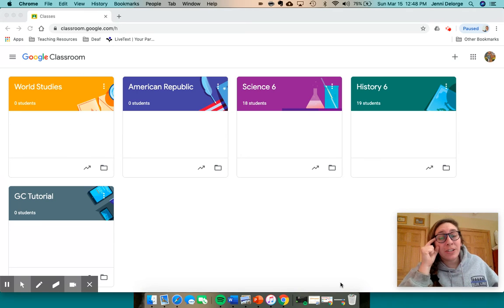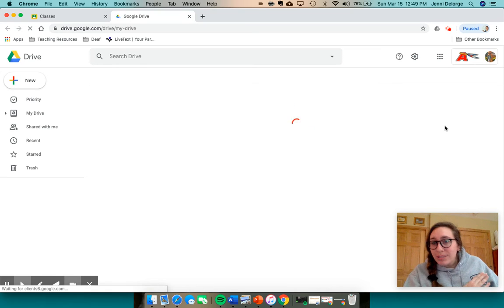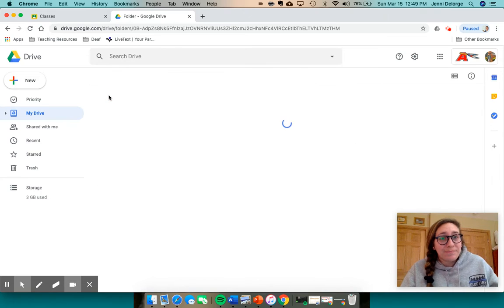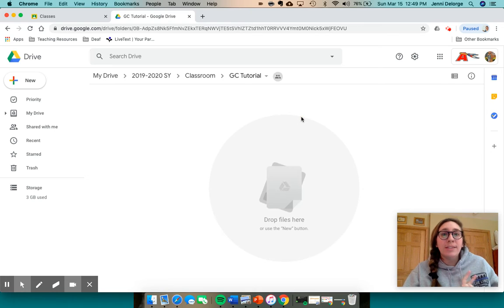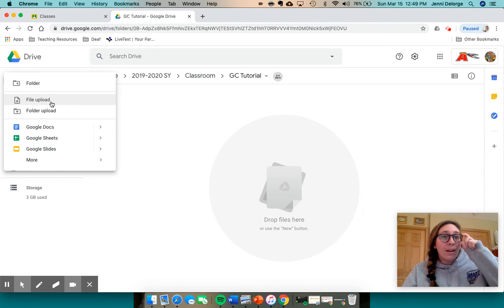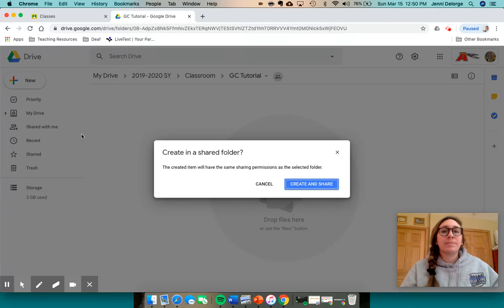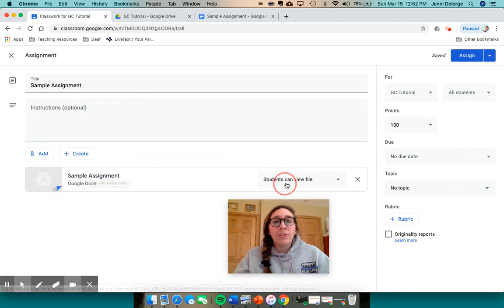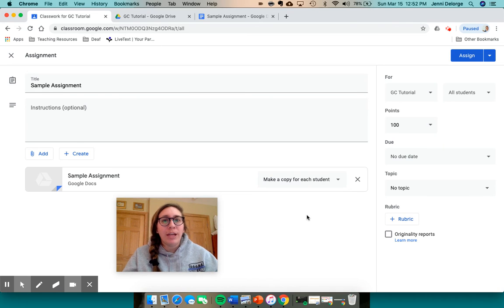Making an assignment in Google Classroom